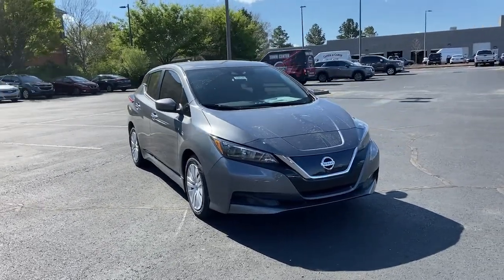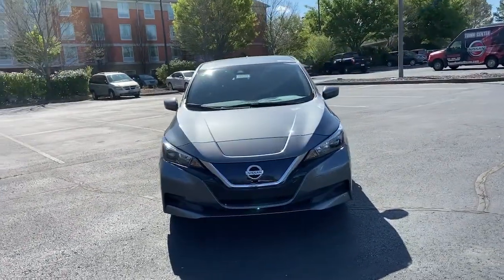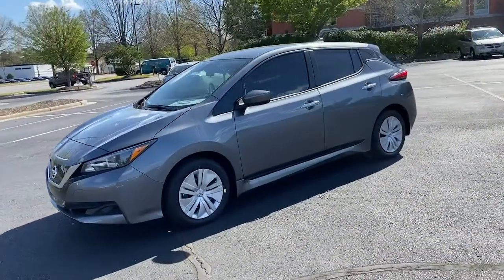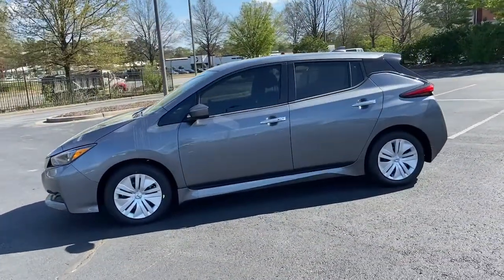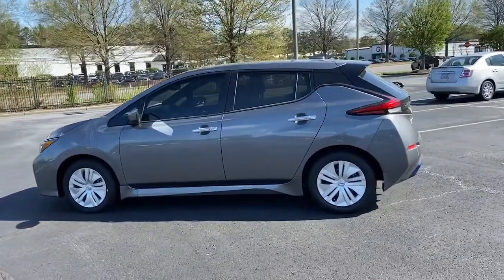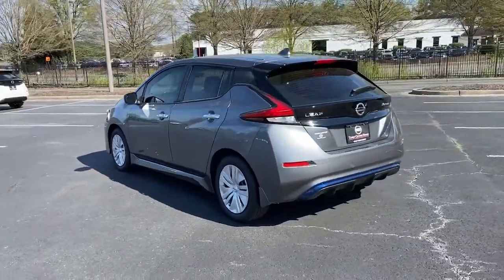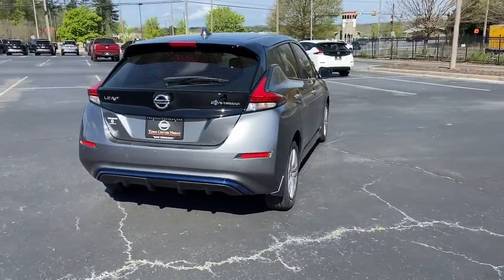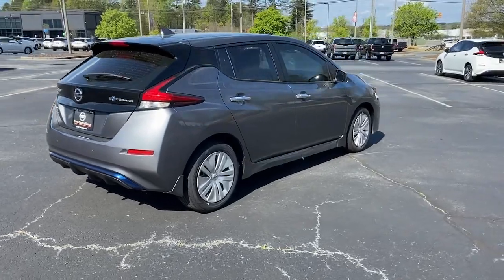2022 Nissan Leaf Kennesaw, Marietta, Smyrna, Woodstock, Atlanta, GA 220330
Gun Metallic New 2022 Nissan Leaf available in Kennesaw, Georgia at Town Center Nissan. Servicing the Marietta, Smyrna, Woodstock, Atlanta, GA area.

2310 Barrett Lakes Blvd NW